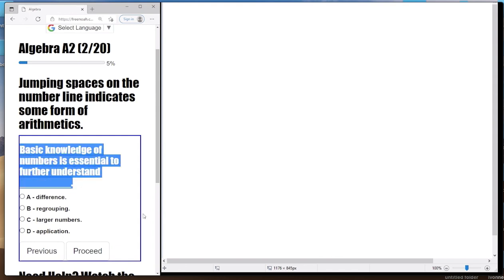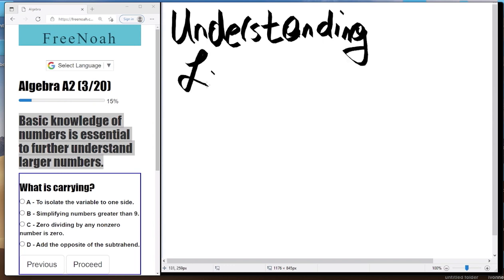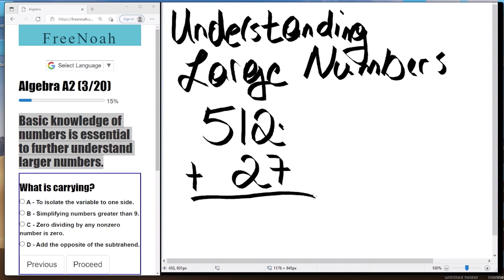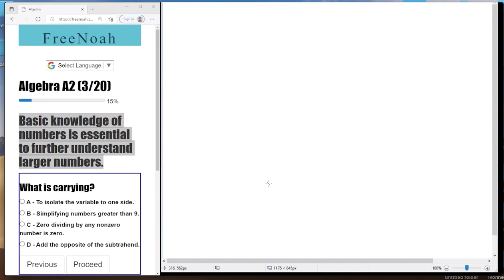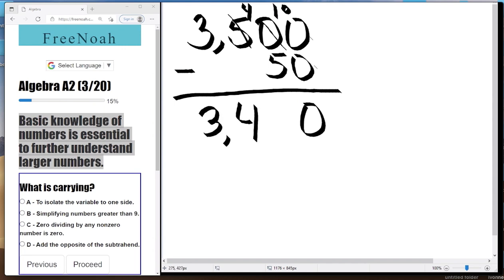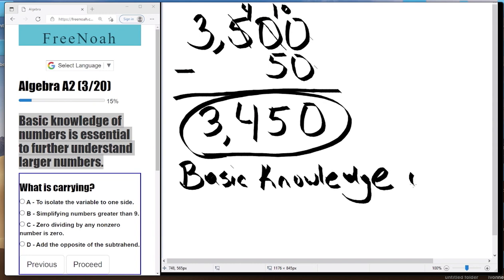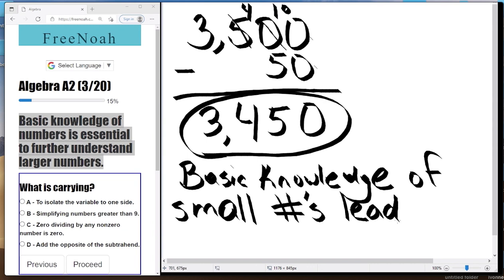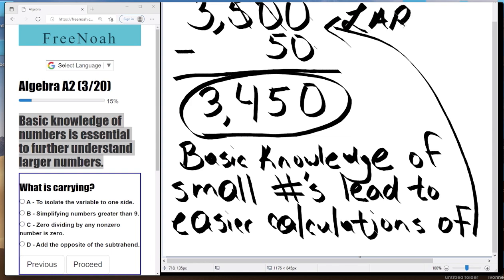Algebra Assessment 2 Question (2/20) Understanding Larger Numbers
Learning smaller numbers is essential to understanding larger numbers.